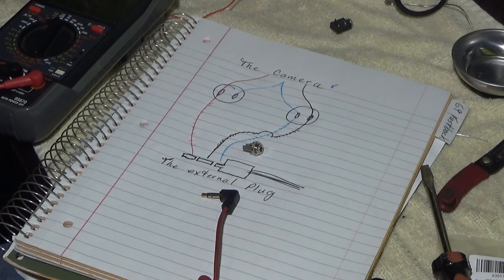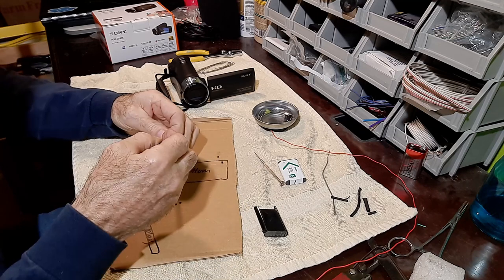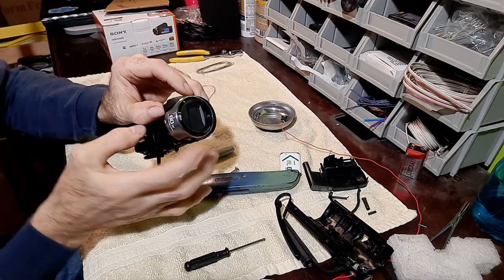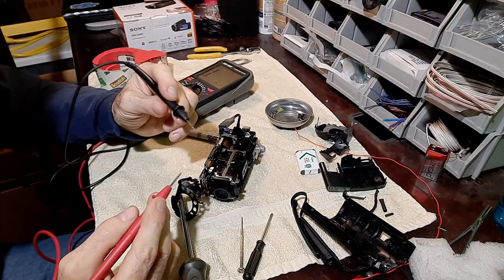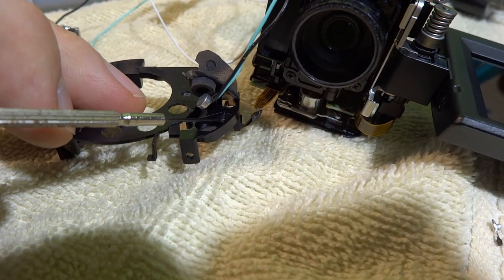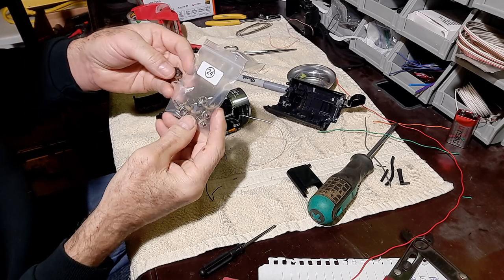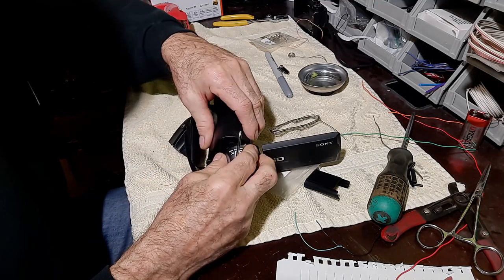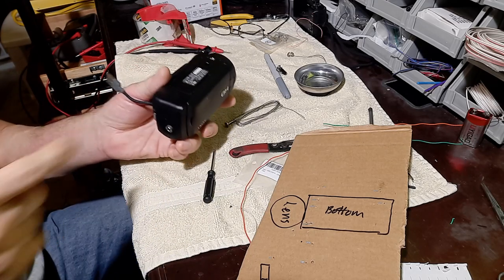making a, Video camera for YouTube. Adding External Microphone, Sony cx405. Rode wireless mic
Sony CX405 handycam external microphone..  Do not try this at home lol.
     I made this video because I could not find one in English... I bought a new camera and went for it.  Crash course of sorts but it works... results may vary
 I hope /I know/ this will help some one. do this at your own risk
   Adding an external mic jack to a Sony camcorder. This is my first time doing this, I am NOT an expert. Do this at your own risk

Mic jack that I used
 TRS connector 3.5mm Stereo 3-Pole (3-Pin) TRS Plug Jack Socket

        Time stamps / may help a bit
Which wires to connect on Microphones ?
          diagram: at beginning of video
          Testing with ohm meter on camera 15:40
Soldering microphone wires 16:40
Lens cover removal 11:30
Speaker access (finally) 12:40
IT Works; first partial test of external Mic  19:15
Routing the wires 20:30
Reassemble 22:10
     Some pictures of the installed mic jack at end of video

Comment ideas advice what I'm doing wrong or maybe right.